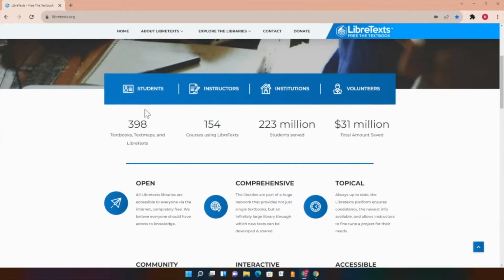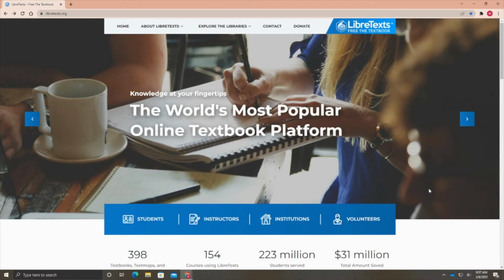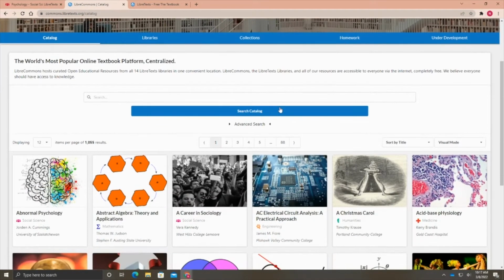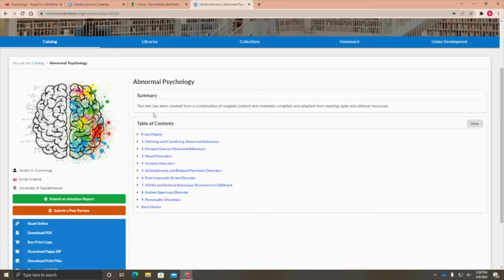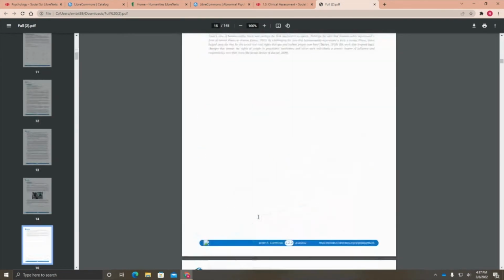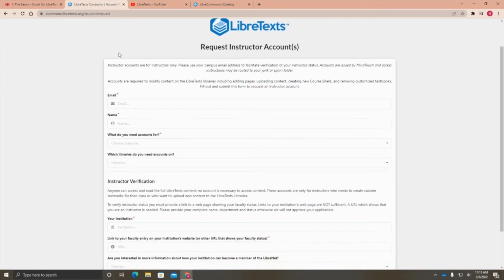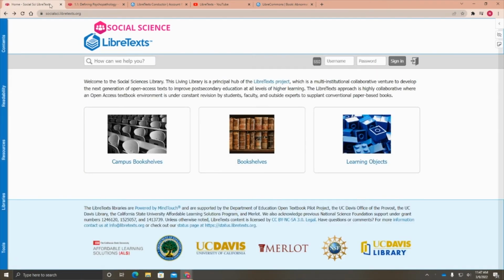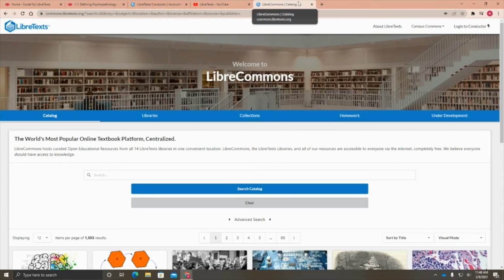LibreTexts: Searching OER Repository Tutorials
In this video, you will learn more about how to search the LibreTexts repository for open textbooks.

To learn more about open textbooks and other open educational resources, check out our OER LibGuide or email the Open Education Librarian at .